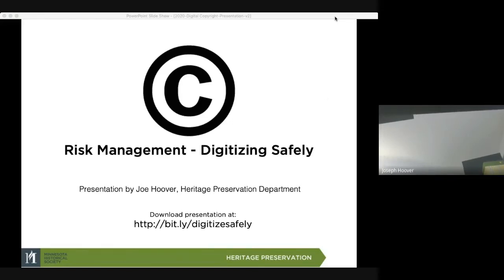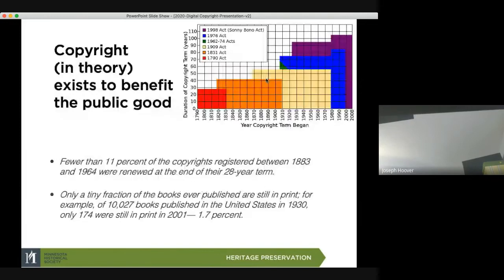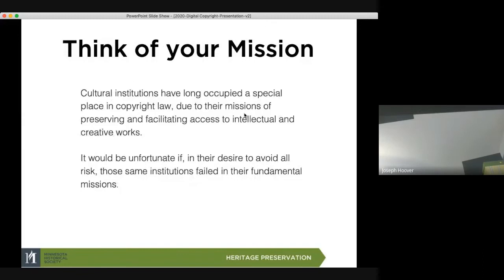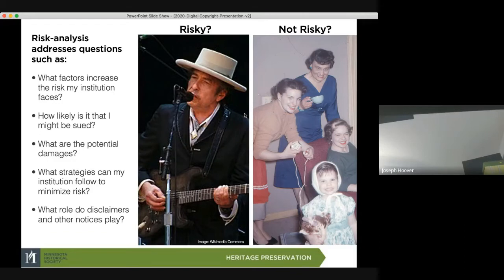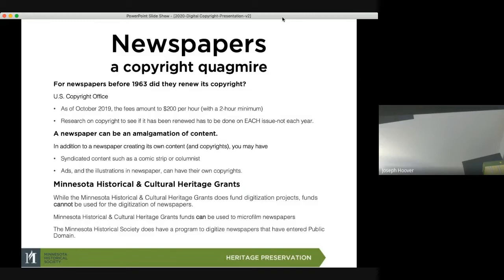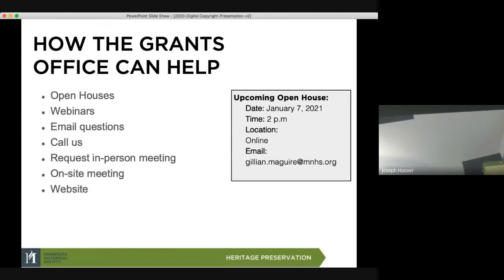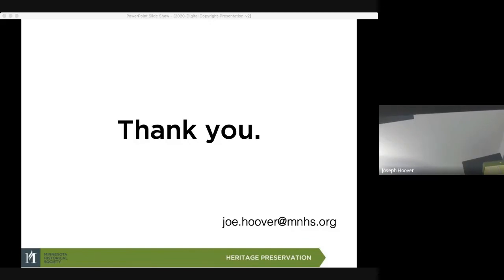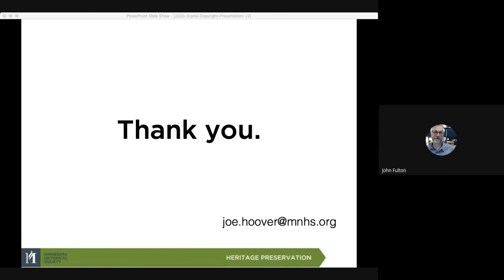Grants Office Webinar: Risk Management—Digitizing Safely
This webinar addresses the legal concerns surrounding digital copyright that will help increase your legal literacy in recognizing and understanding the various concerns organizations face in these areas. The discussion is academic in nature and does not provide legal advice.

Presented by Digital Technology Outreach Specialist, Joe Hoover.